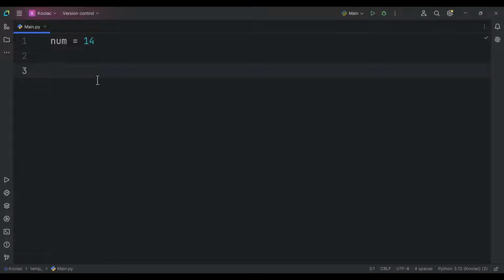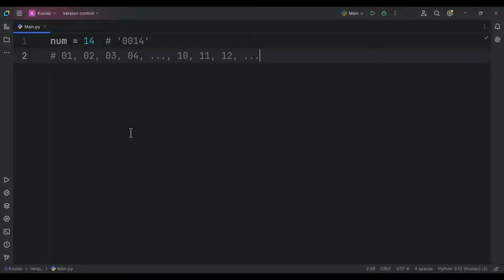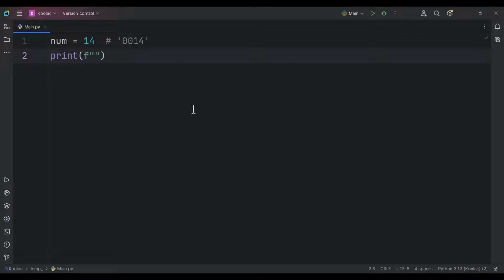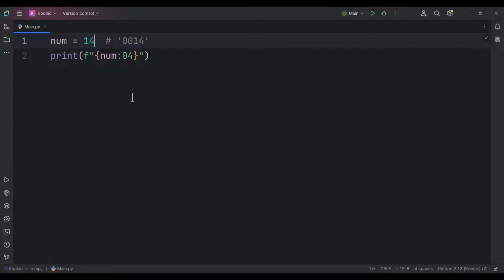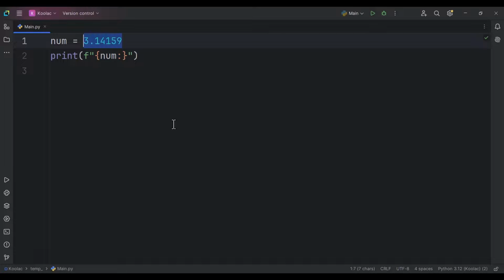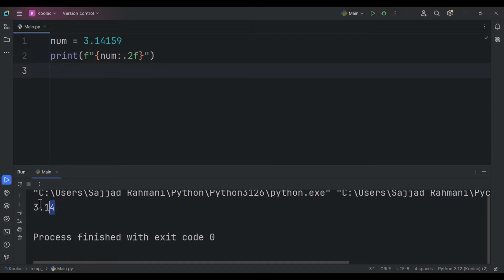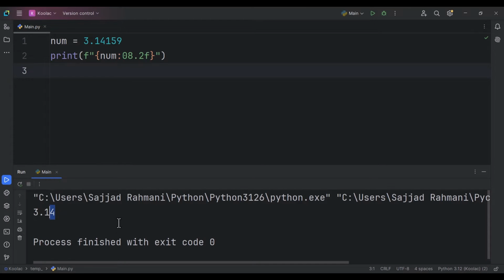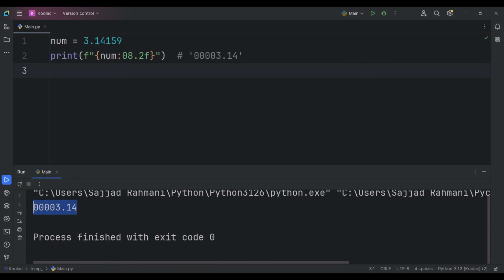Python Zero-Padding Magic: Format Numbers Like a Pro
Ever needed to display numbers as `0014` or `0003.14` in Python? In this quick tutorial, I’ll show you how to use f-strings to zero-pad numbers effortlessly—no clunky workarounds required!

📌 What You’ll Learn:
✔️ Zero-pad integers (e.g., `14` → `0014`)
✔️ Format floats with fixed decimals (`3.142...` → `0003.14`)
✔️ When to use `:04` vs `:08.2f` (and why it matters)